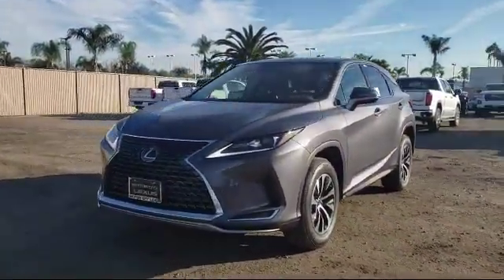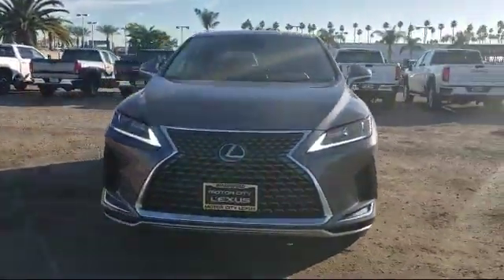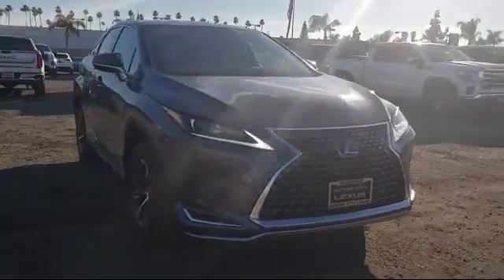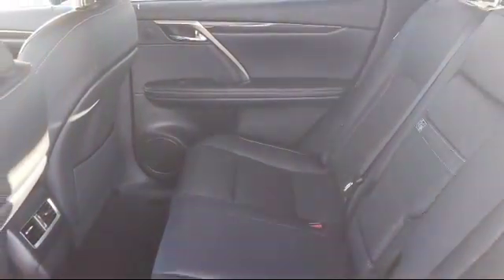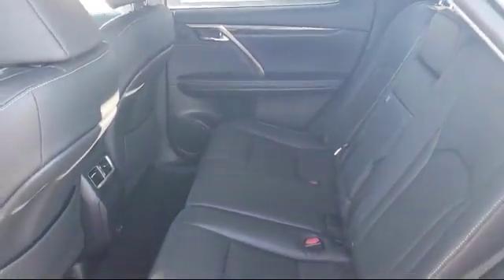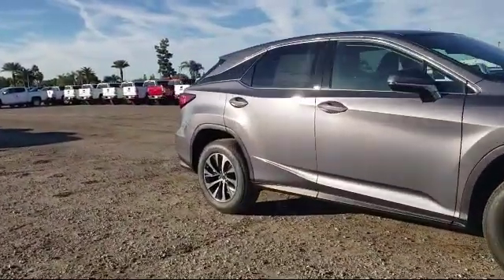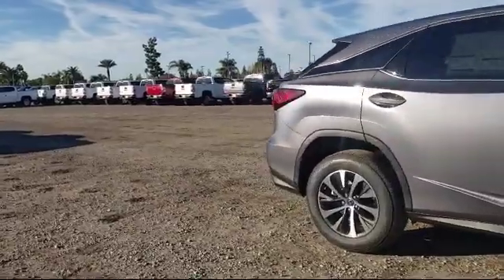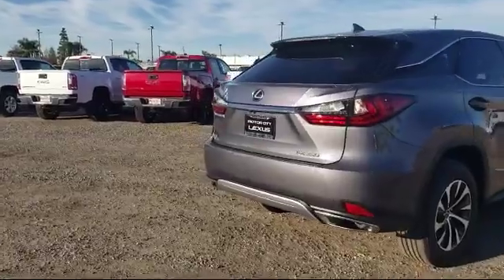2020 Lexus RX Sport Utility 350 Bakersfield Tulare County Visalia Kings County Fresno San Luis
2020 Lexus RX Sport Utility 350 Stock Number: L20270 Vin:2T2AZMAA2LC158810.